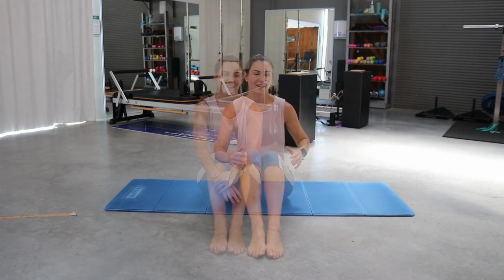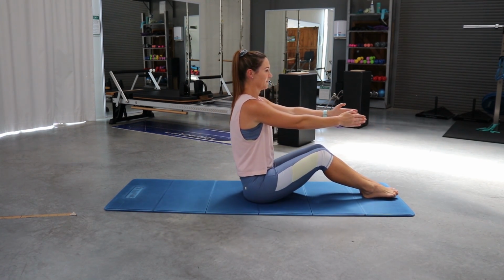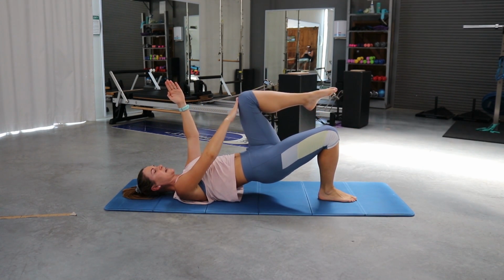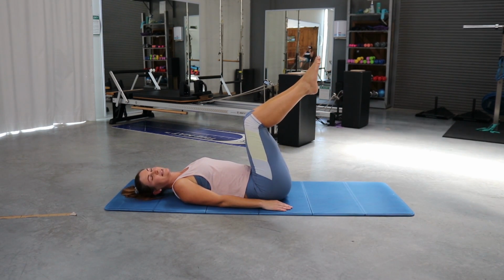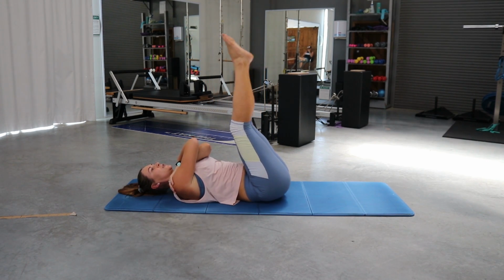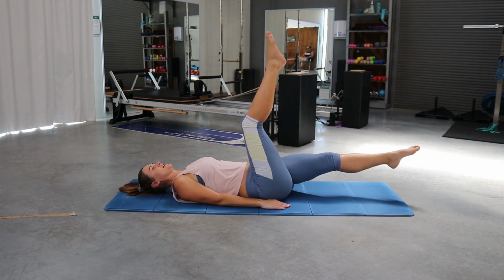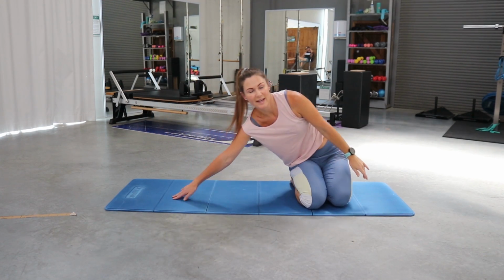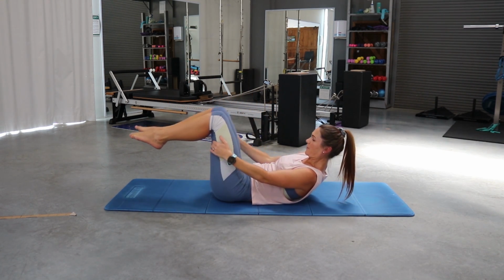Pilates Intermediate 20 Minutes Soulitude Health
Intermediate Session With Tamara Urquhart